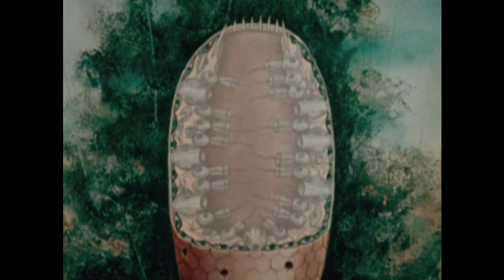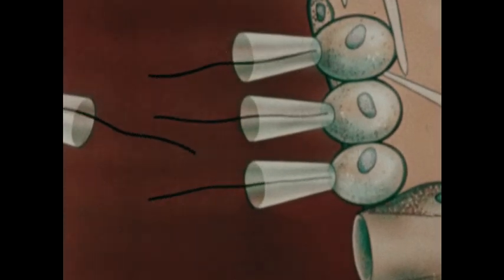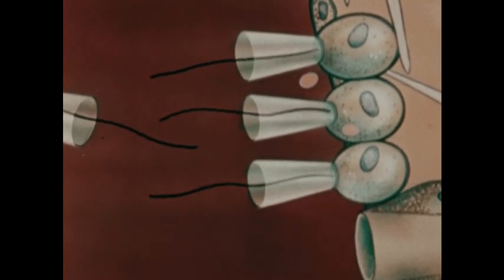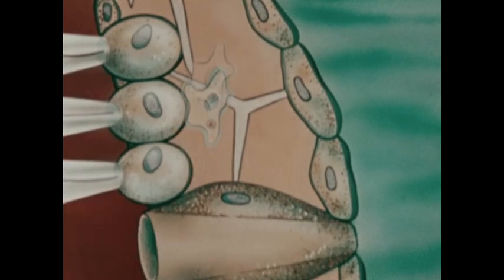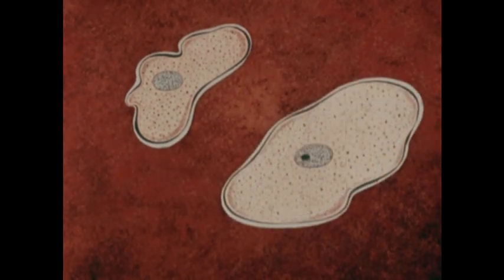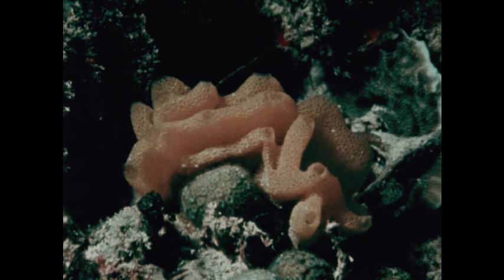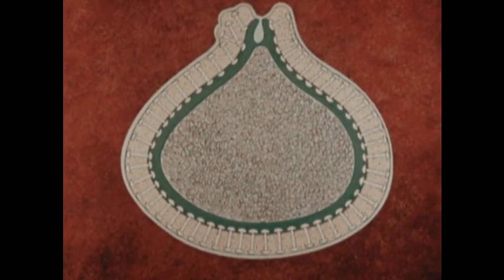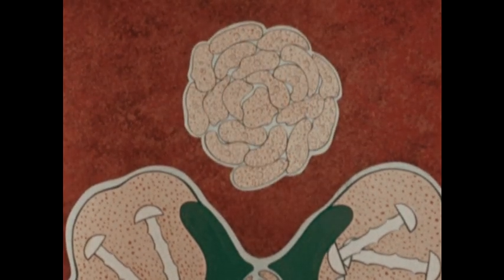The First Many Celled Animals: Sponges (rev, 1988)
The film explores the evolution of multi-celled animals, particularly sponges, from single-celled organisms like amoebas. It explains that the transition to multi-cellularity was driven by the limitations of diffusion in larger cells, necessitating the formation of smaller, organized units. Sponges, which are among the simplest multi-celled animals, thrive in various aquatic environments and possess unique structures for feeding and reproduction. Their remarkable regenerative capabilities have made them a subject of scientific interest, especially in medical research related to tissue healing and organ transplants.